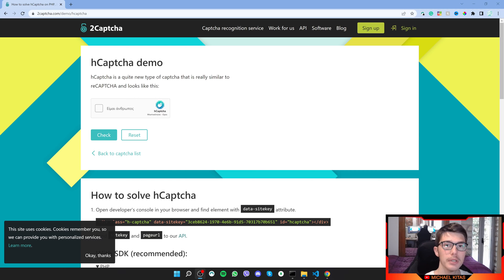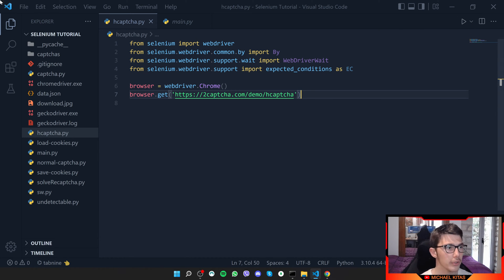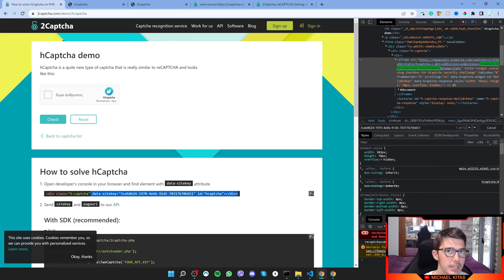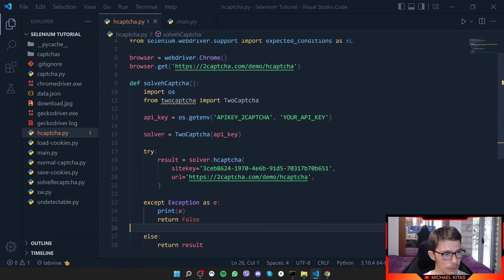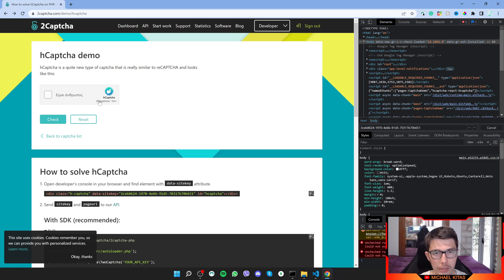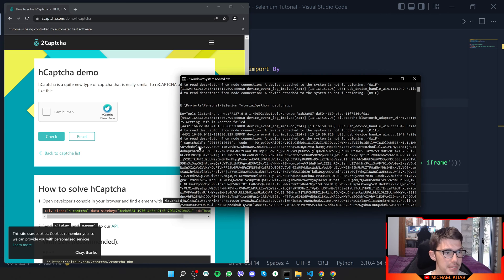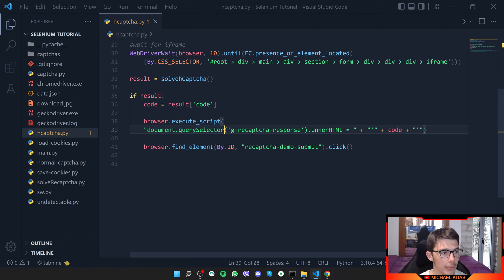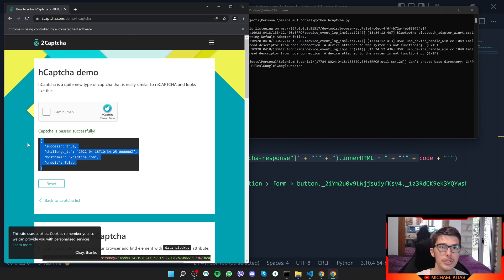Python Selenium Tutorial #9 - How to solve hCaptcha using 2captcha API